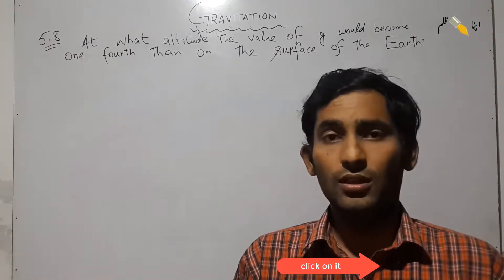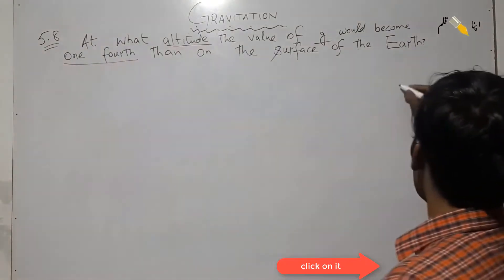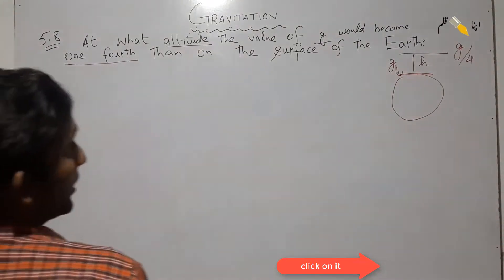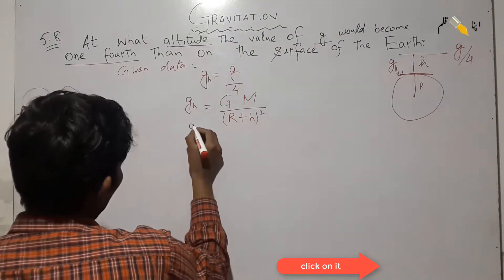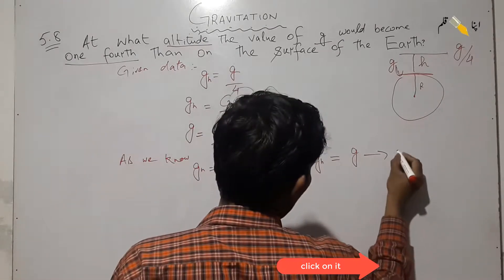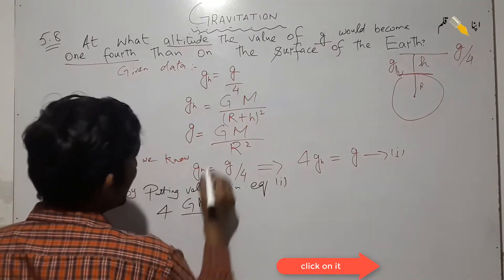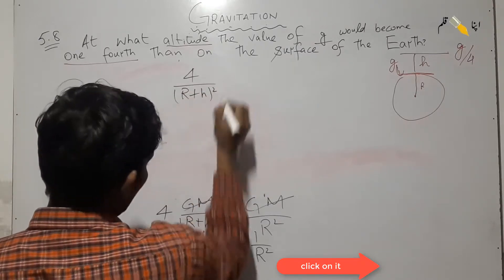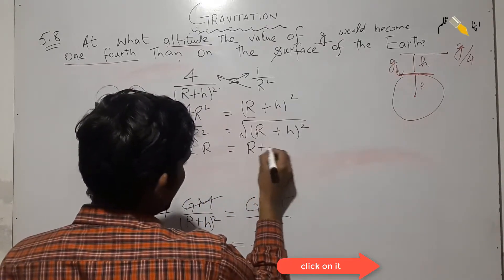Physics 9th class numericals|Gravitation Chapter class 9th numerical 5.8 | ONLINE PHYSICS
At what altitude the value of g would become one fourth of g on the surface of Earth. chap5(5.8)

Physics 9th class numericals| 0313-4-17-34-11
At Apna Qalm platform I will provide you a solution of physics 9th numericals. I will teach you physics formulas. I will use easy way solution of physics numericals so that you can understand and learn numericals quickly.

I guarantee that if you watch and follow my method to solve the numericals then you will get high marks in board exam papers. I am providing you this course completely free.
Please also like my facebook page and join 9th class physics numericals group on fb. Links are below

We also offer:
Graphic designing: every type of business card, school brochures, school terms, Business Flyers, Logos and every type of graphic work.
Web development:
We also provide websites for your business in order to sure that you are also existed online and capture more people.